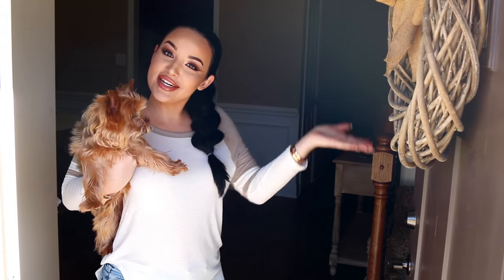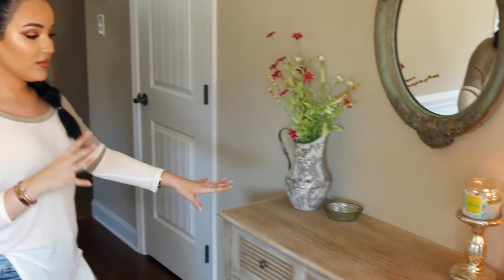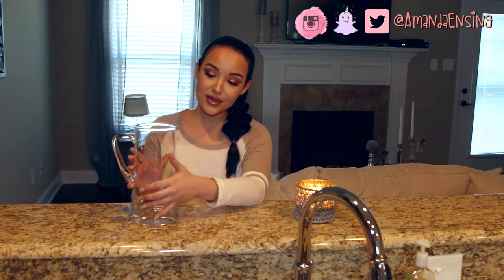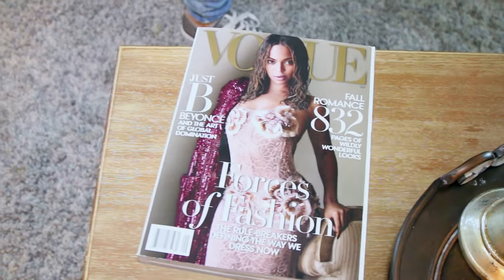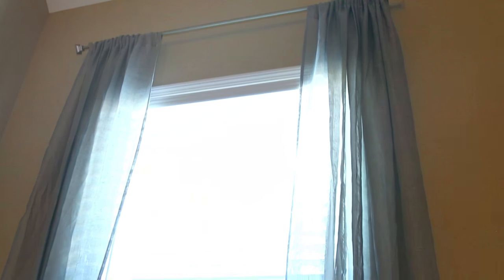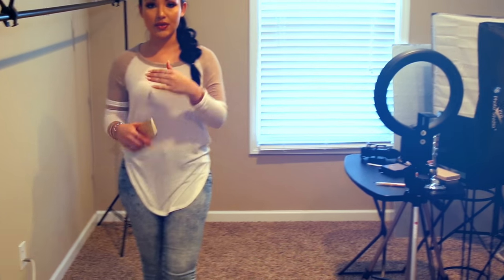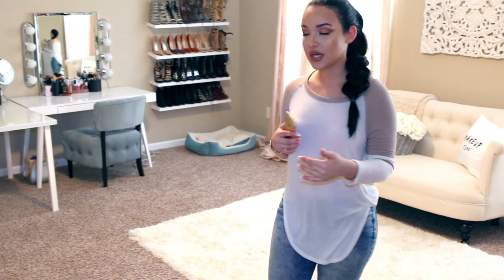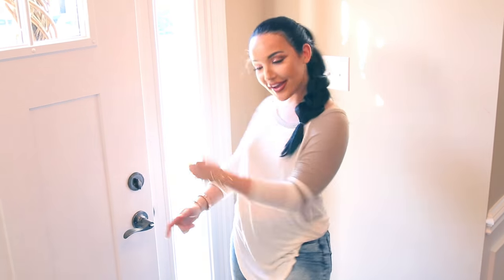HOUSE TOUR | Welcome to my Crib ♡ Amanda Ensing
○ ○ HAIR EXTENSIONS:
Magnifica (Had them cut)

○ ○ Lipgloss (Madeleine)

○ ○ Nail Polish Mademoiselle

Items shown:
World Market

FURNITURE:
Dining table

Dining bench

FAVORITE BLANKET

Coffee Table

Office Desk

Floating wood shelf

Firefly lights

WALL ART:
Flower Mosaic

Mirror Mosaic

White carved wood wall art

♡YAYY!!♡ YOU made it through my description bar. Comment “This is where the magic happens" somewhere in your comment and it will be our little secret hehe ^.^